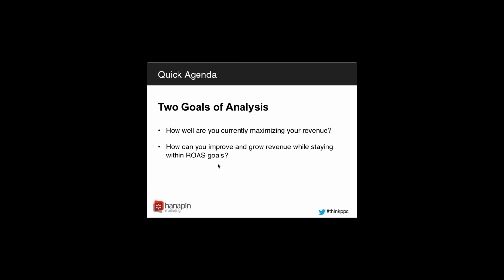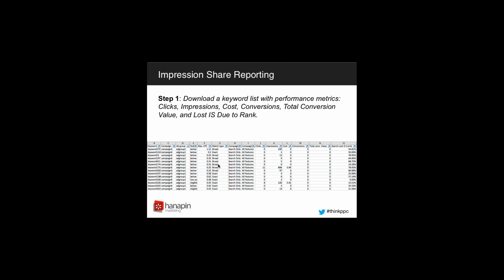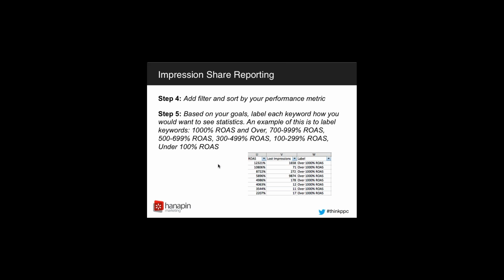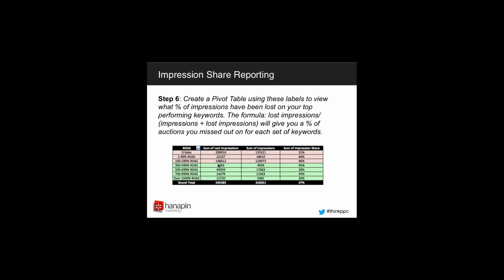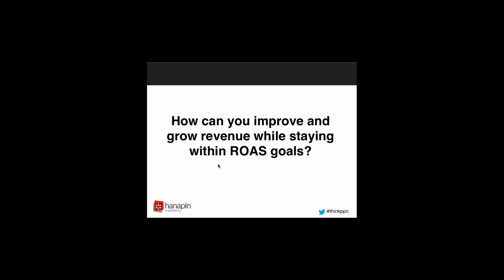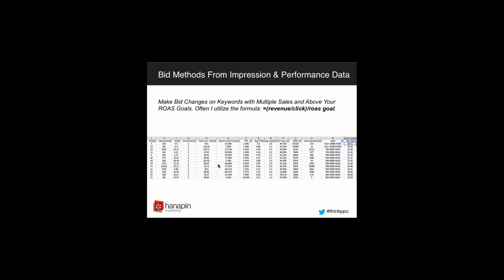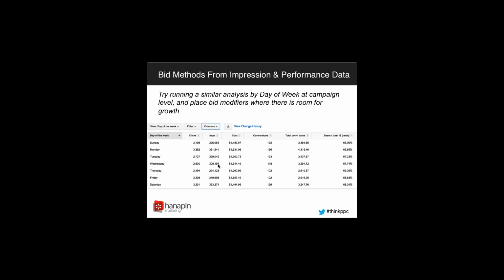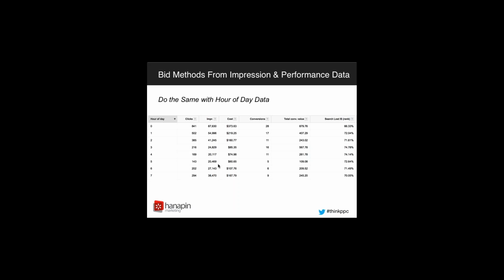Flash Series! Maximize Your Revenue in Paid Search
New Flash Webinar by Account Manager, Jacob Brown. Quick tips on how to maximize your revenue using PPC.